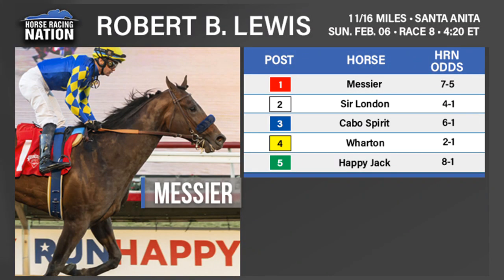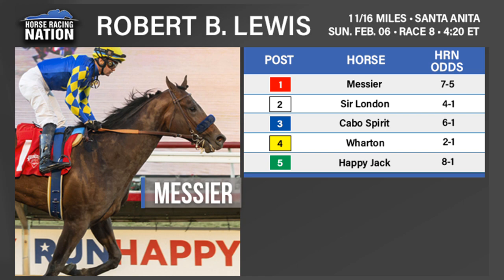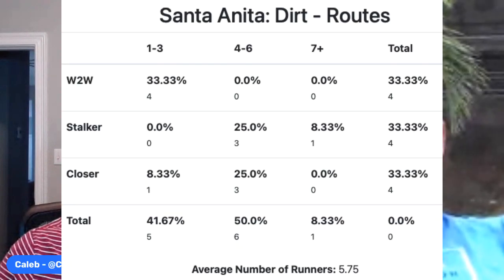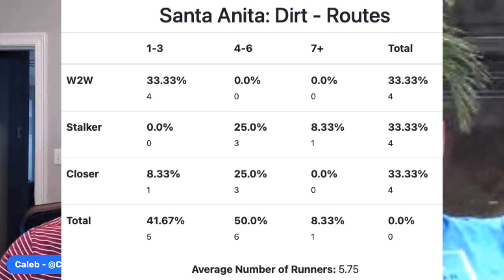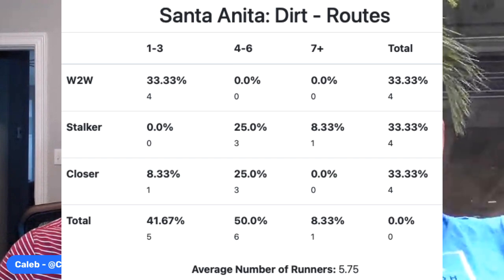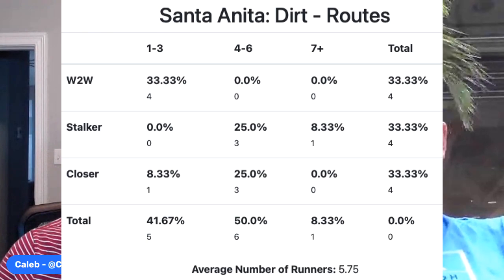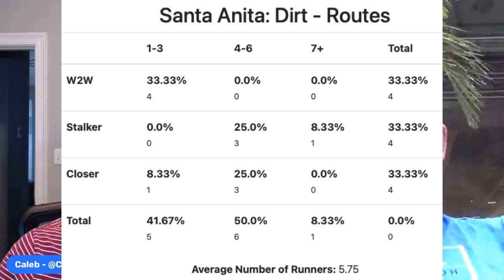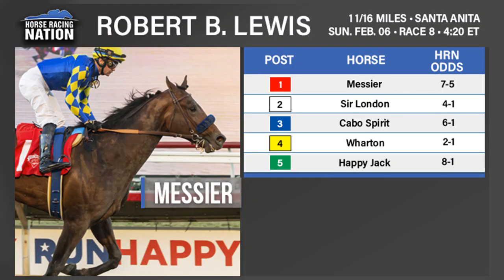Road to the Derby Picks: Robert B. Lewis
Andrew Capone and Caleb Knight discuss and pick the Robert B. Lewis at Santa Anita.